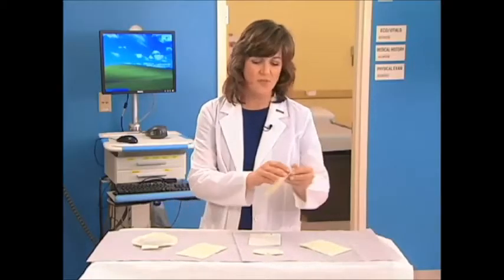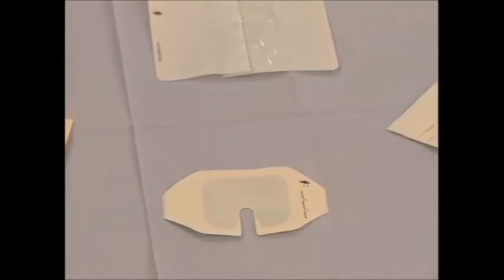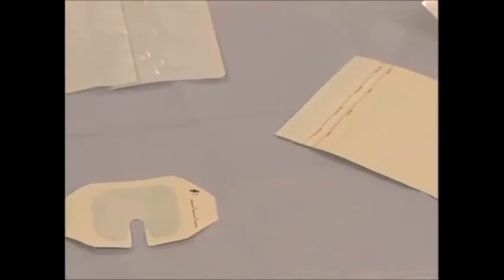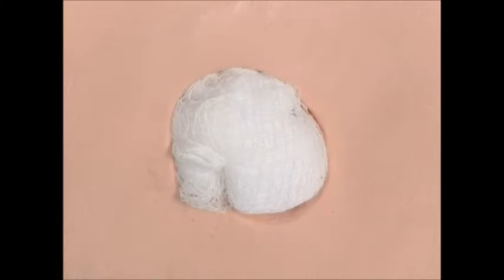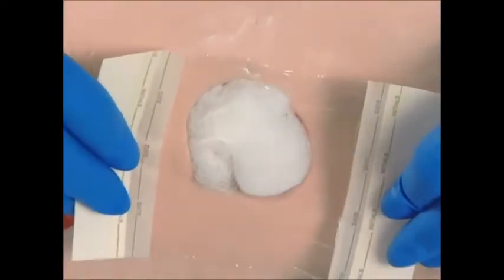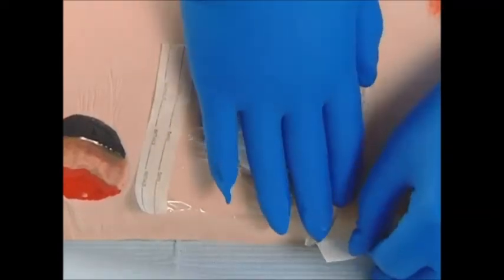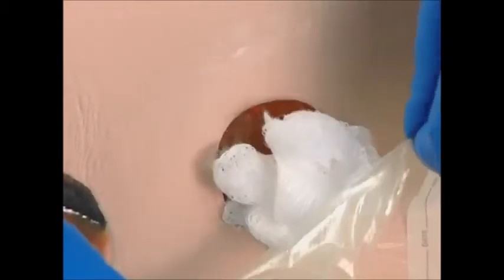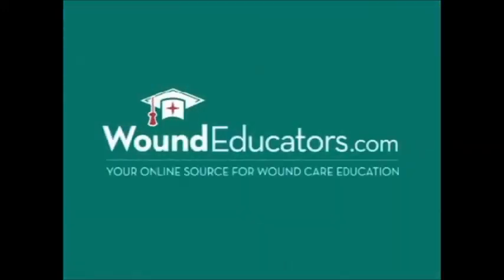Transparent Film Wound Dressings | Autolytic Debridement Options | WoundEducators.com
Transparent film dressings are thin flexible sheets of clear polyurethane​ that are semi-permeable. Film dressings are highly elastic and suitable for body contours. They are permeable to water vapor and carbon dioxide to allow oxygen into the wound but impermeable to bacteria. To learn more about transparent film dressings: